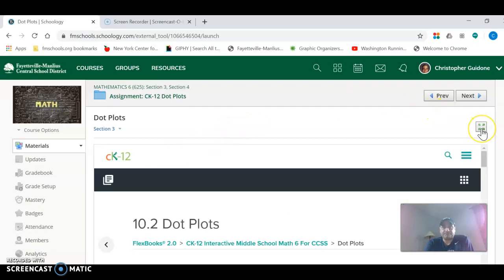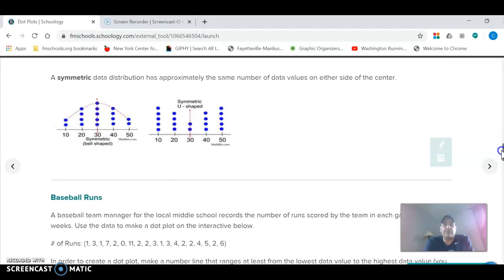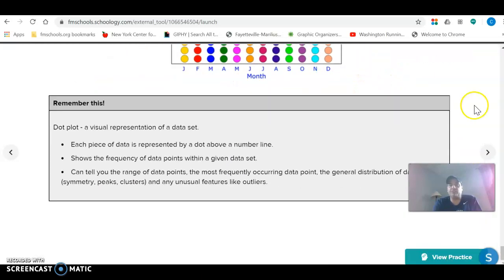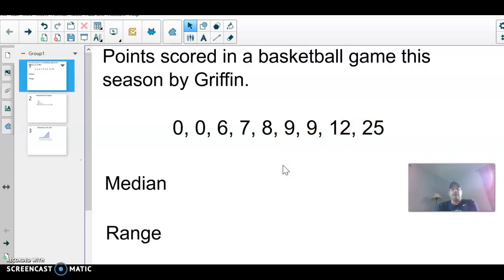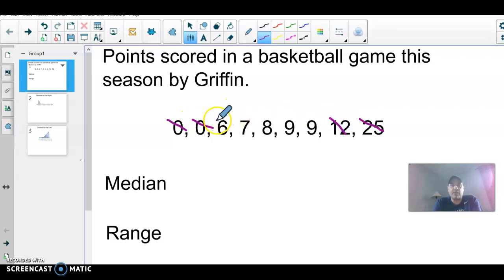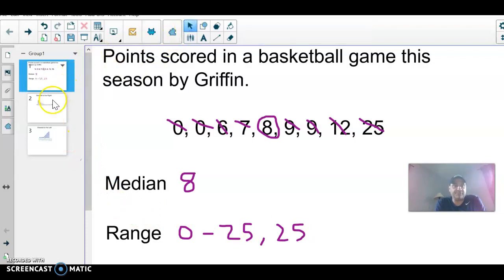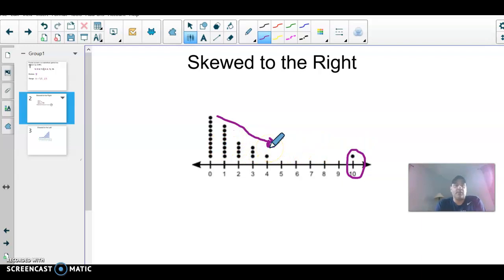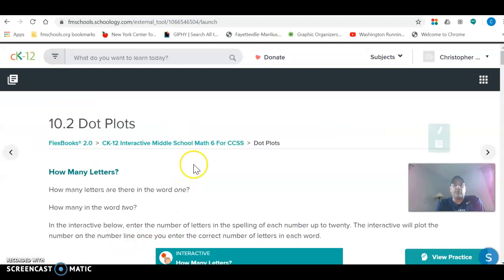CK-12 Dot Plot Directions